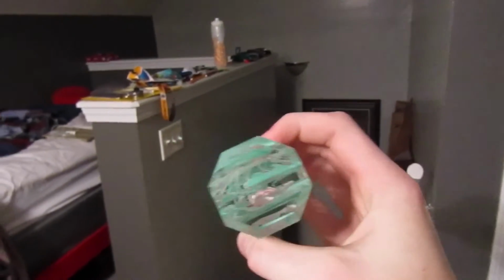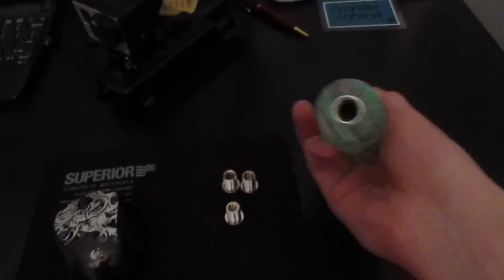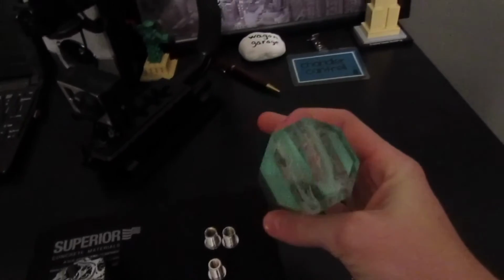TO MY SUBSCRIBERS